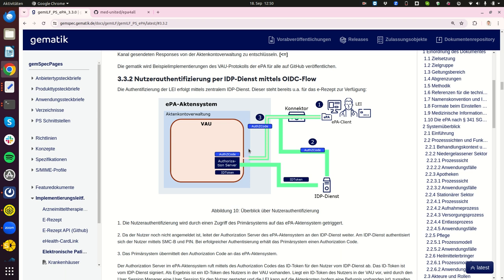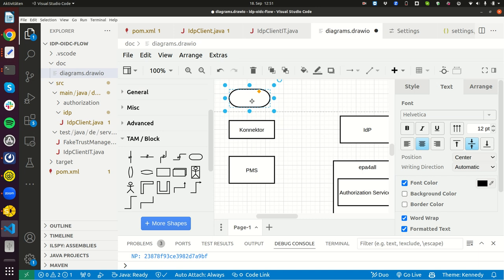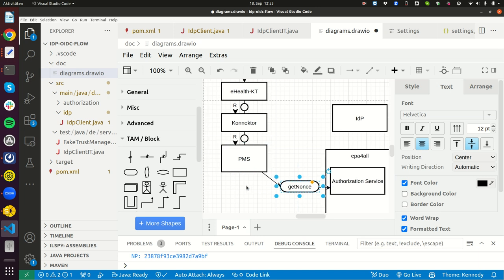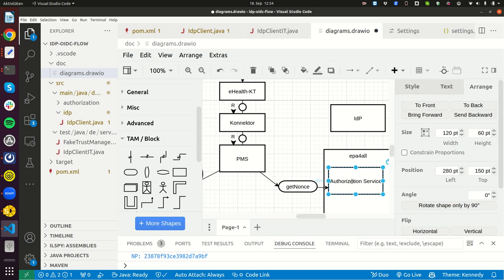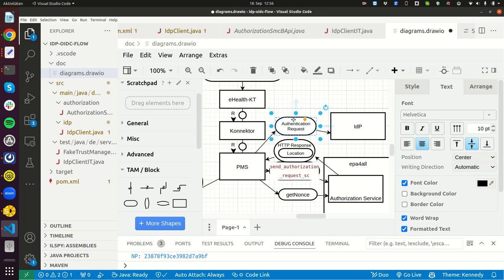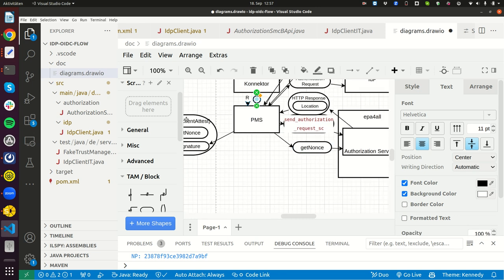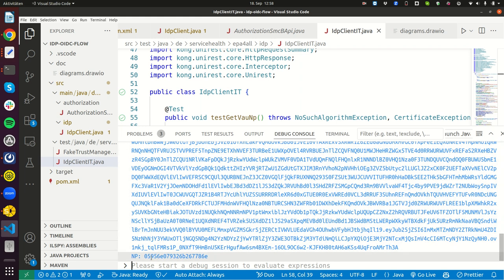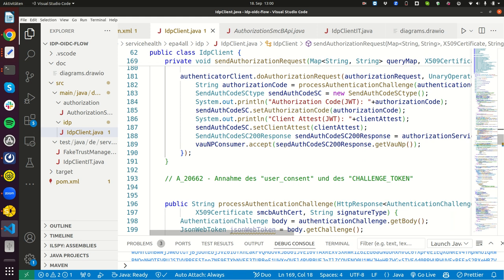Epa4All IdP & Authorization Server Dance (Nutzerauthentifizierung per IDP-Dienst mittels OIDC-Flow)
In this Video Manuel Blechschmidt shows how to get a "Nutzerauthentifizierung per IDP-Dienst mittels OIDC-Flow"